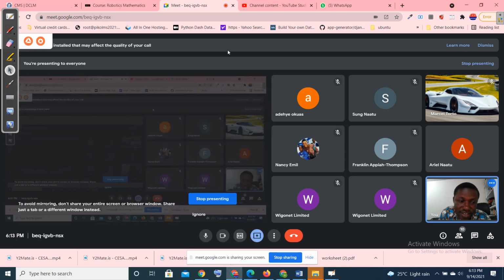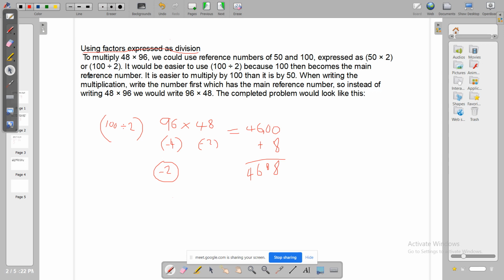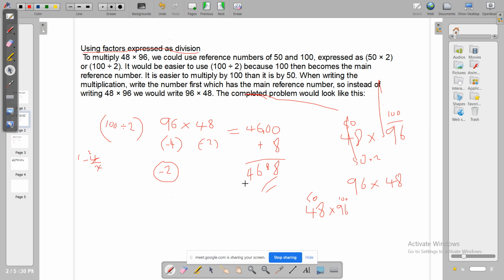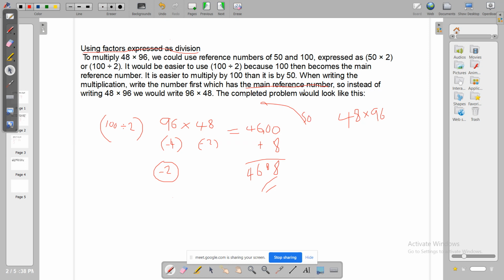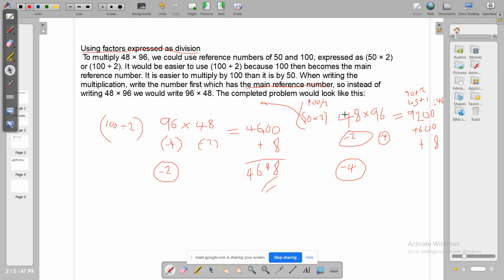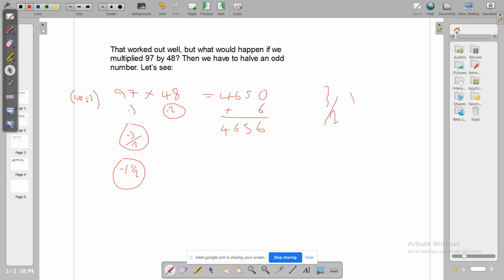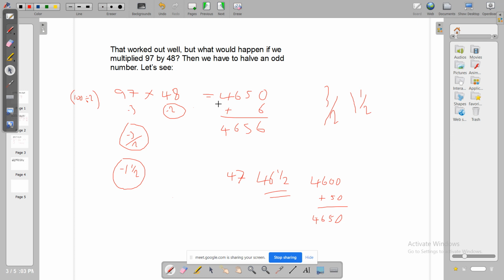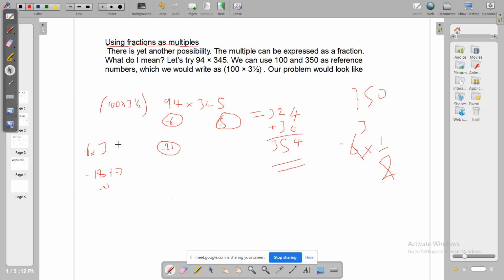USING FRACTIONS AS MULTIPLES